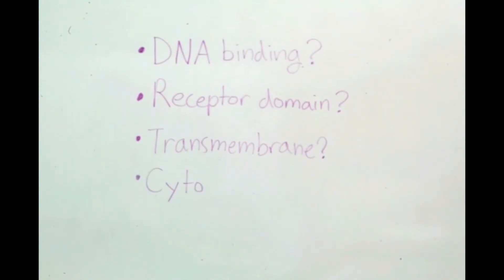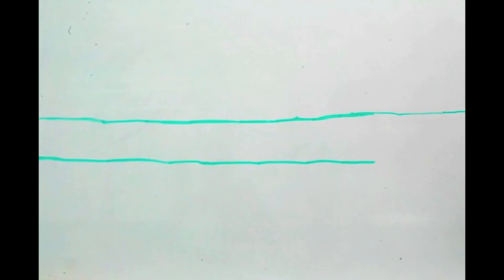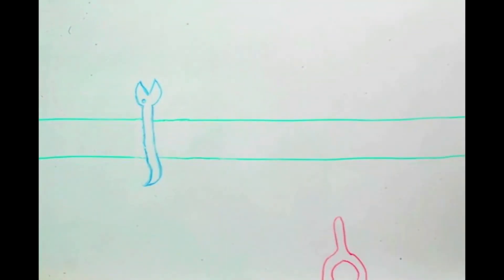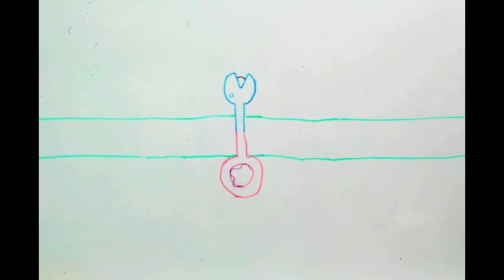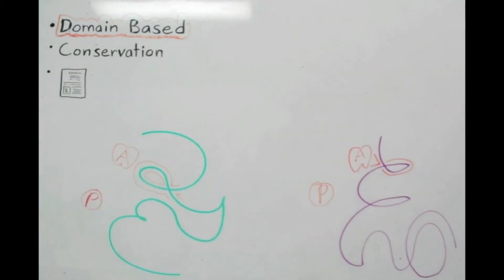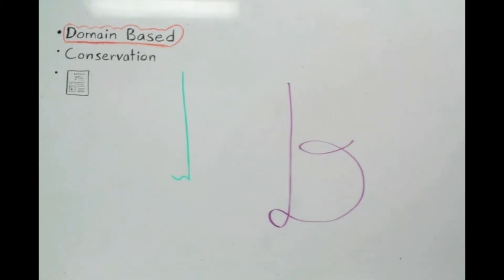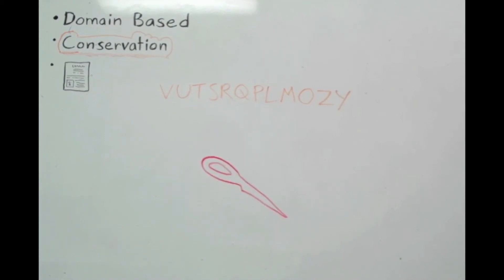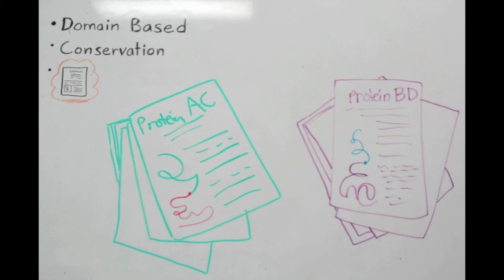Bricks of Knowledge: How to Design a Fusion Protein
This less-than-5-minute long guide to designing fusion proteins was created as our team's submission to Team Copenhagen's Bricks of Knowledge collaboration incentive, wherein multiple iGEM teams build a knowledge base of procedures and other synthetic biology related concepts using short, educational videos.